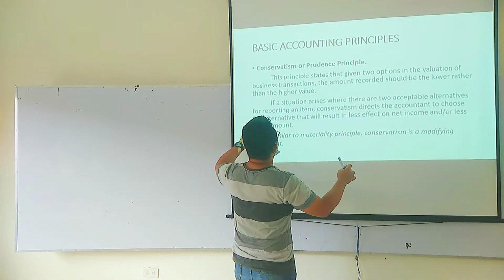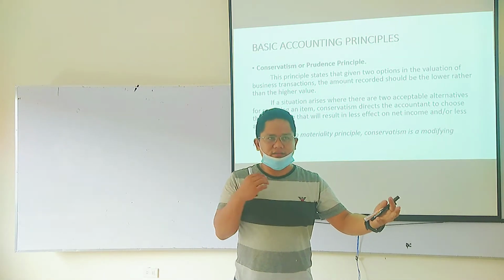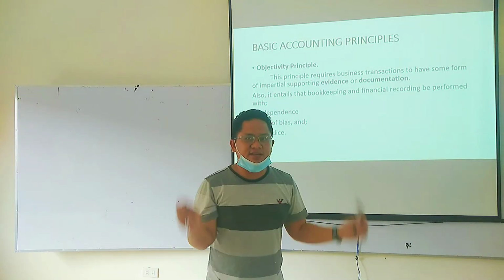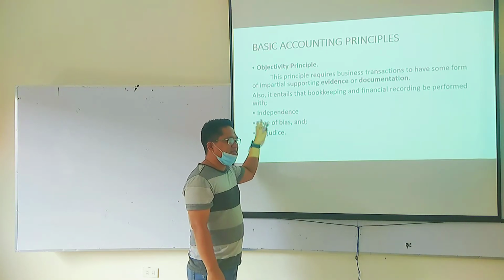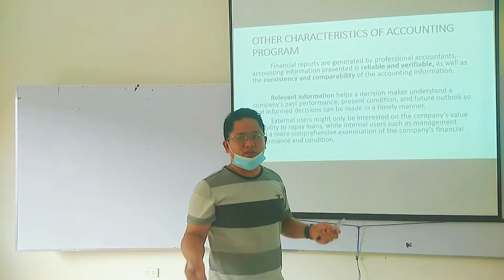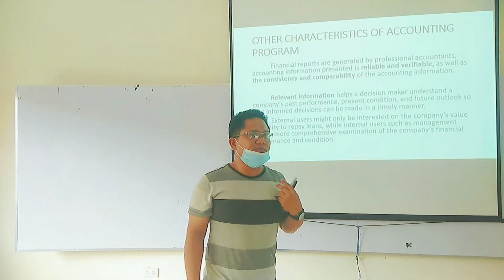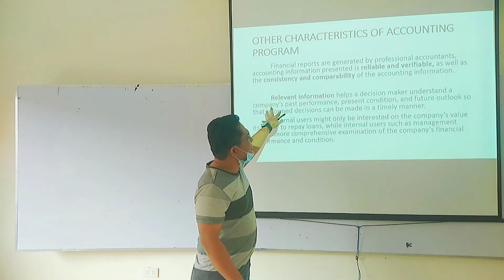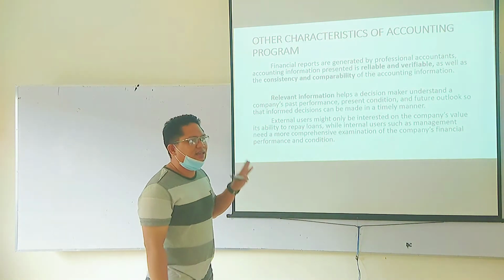ABM Introduction to Accounting (Part 2)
ABM, Fundamentals of Accounting